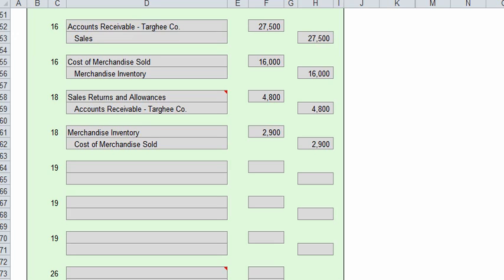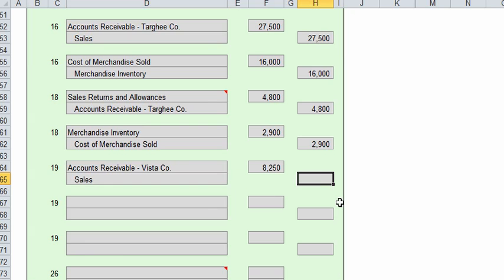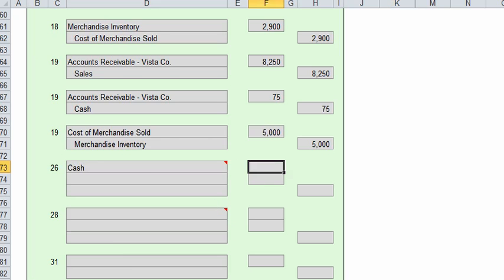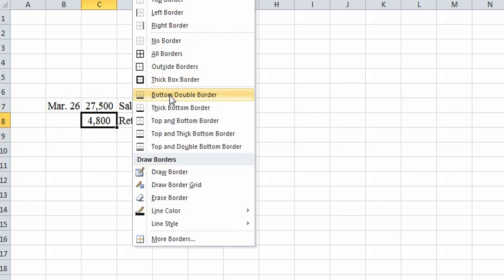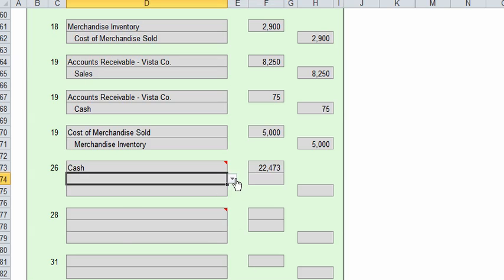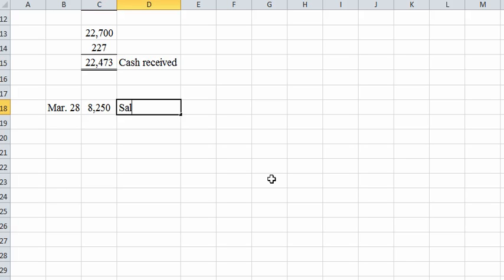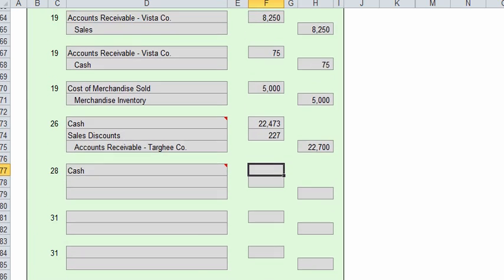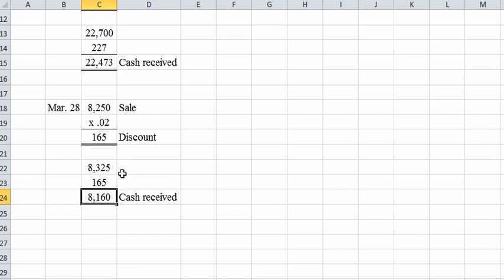PR 5-2A Video part three